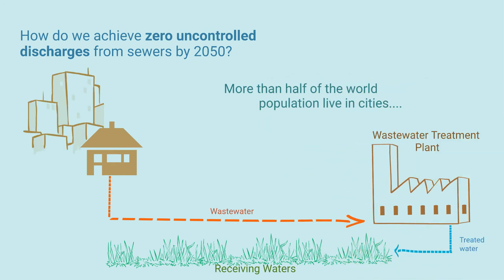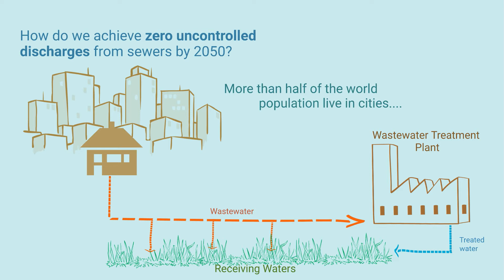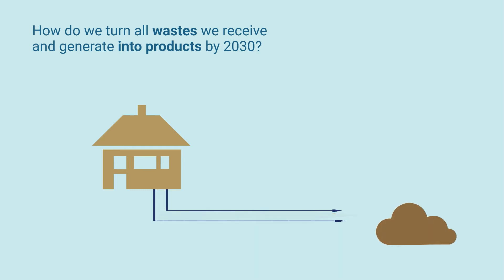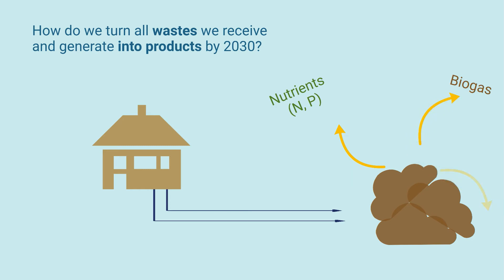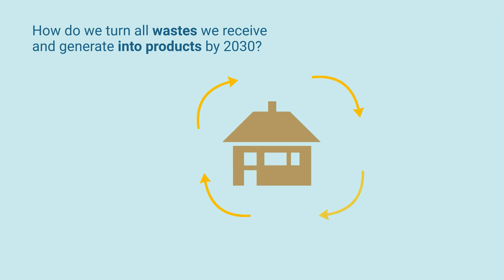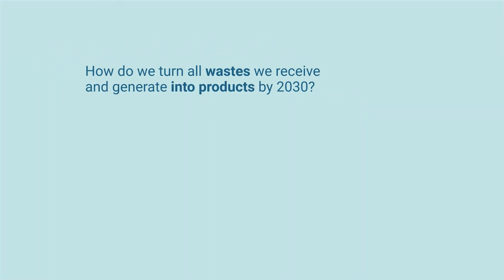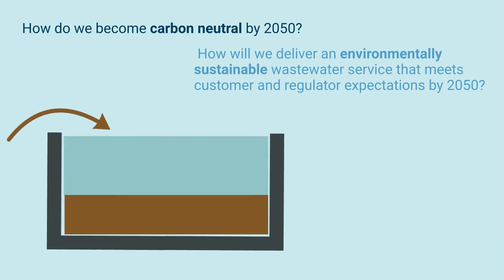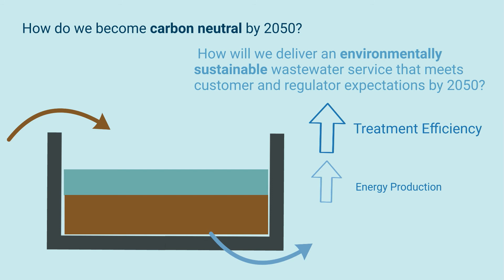WaterSIG30 - Sewer Systems of the Future - Olivia Bailey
Sewer Systems of the Future
I model the effects of water conservation on sewerage systems. UKWIR presented the goal to halve fresh water abstraction by 2050, this is likely to impact the flow of sewage in our wastewater networks. There are many other drivers to concentrate sewage; increasing treatment efficiency, more effective resource recovery and less polluted receiving waters. I am investigating sewer designs/alterations that would enable water conservation whilst making better use of this huge, existing infrastucture.

Benefit to Society
This project will provide guidence for sewer design/adaptation in order to function well under water conservation measures, possibly questioning regulation. Ideas will be provided for how we can better utilise our sewer networks to serve communities.